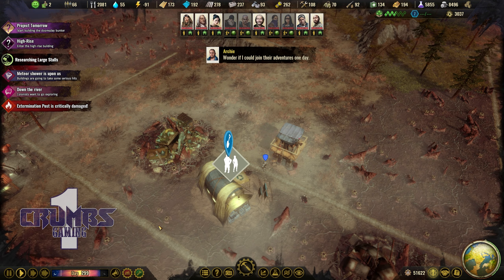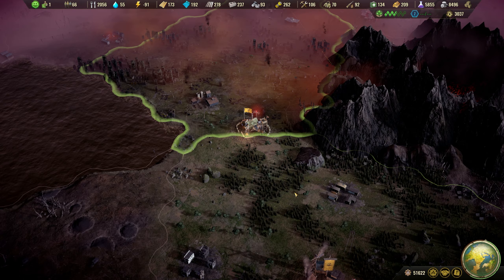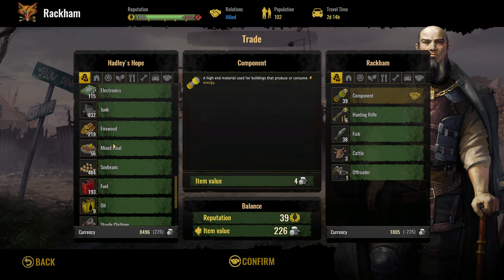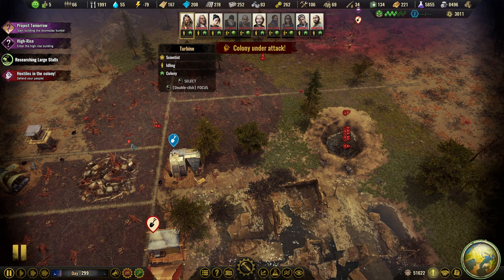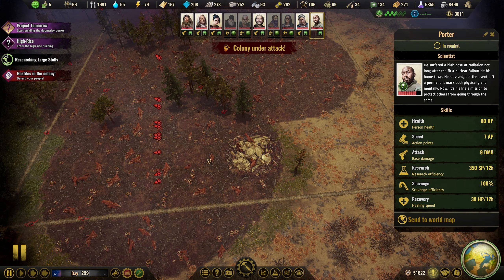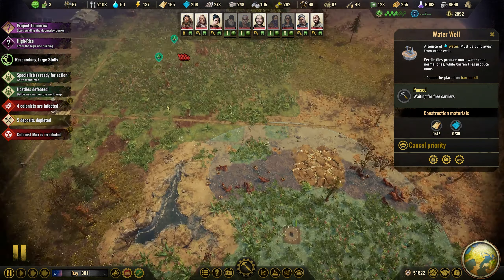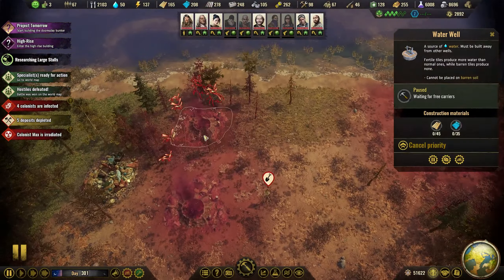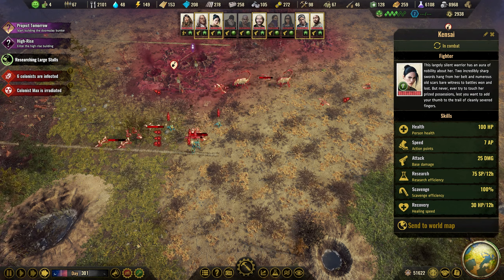Let's Start Building The Dooms Day Bunker // Surviving the Aftermath // - 34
Surviving the Aftermath is a post-apocalyptic survival colony builder. Survive and thrive in a post-apocalyptic future — resources are scarce but opportunity calls. Build the ultimate disaster proof colony, protect your colonists and restore civilization to a devastated world. Remember: The end of the world is just the beginning.

PC Spec
CPU: Intel Core i9 10900K 3.7 GHz 20MB
RAM: 64GB (2 x Ballistix 32GB DDR4 3200MHz CL16 Sport)
GPU: Gigabyte GeForce RTX 2070 SUPER 8GB
MIC: Blue Yeti